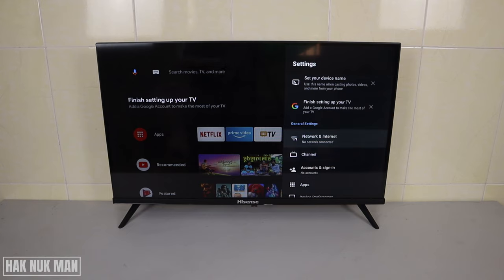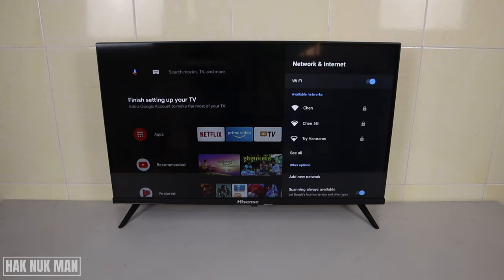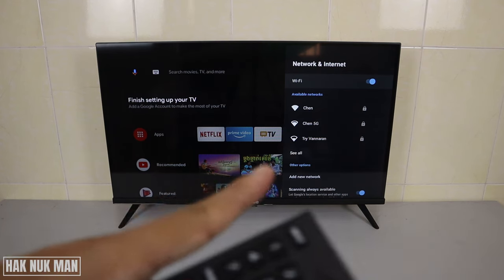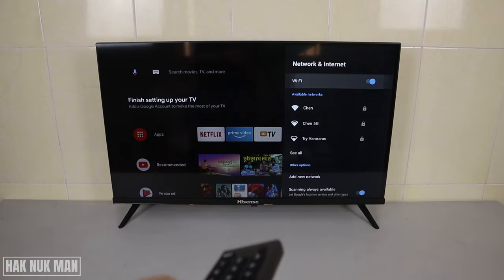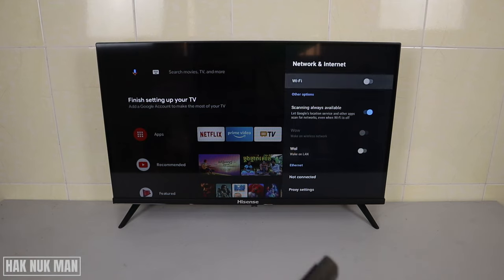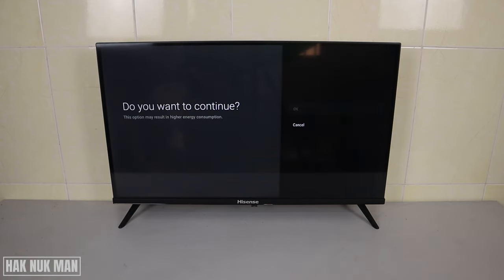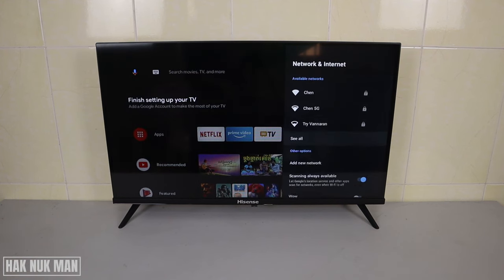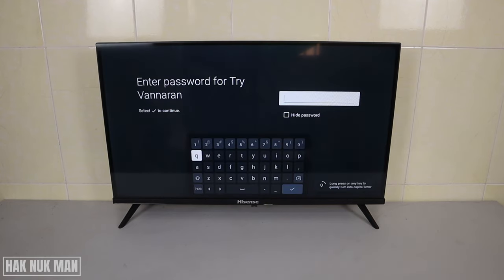How to Connect Wi-Fi to Hisense Smart TV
In this video, I am going to show you the guideline how to connect Wi-Fi network with your Hisense smart TV.

If you just own this Hisense TV for the first time. This video will help you get through.